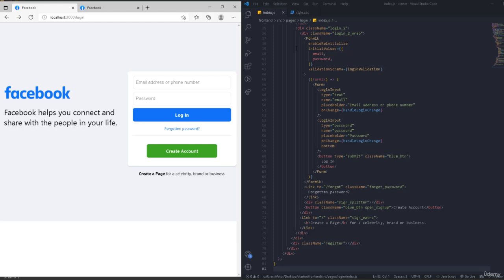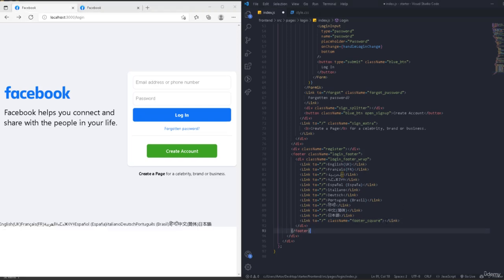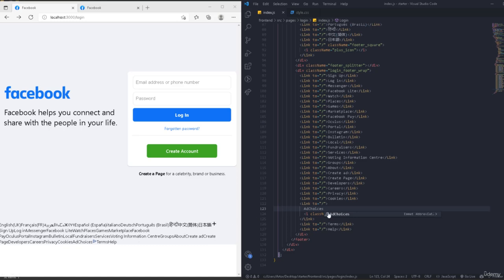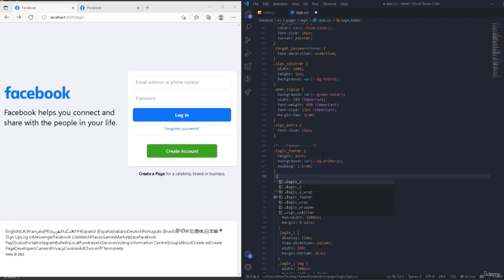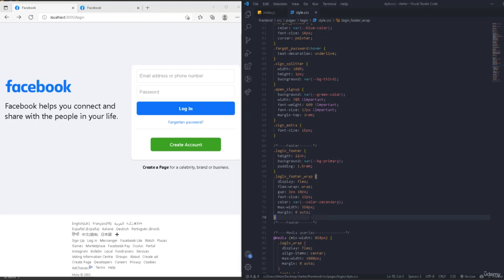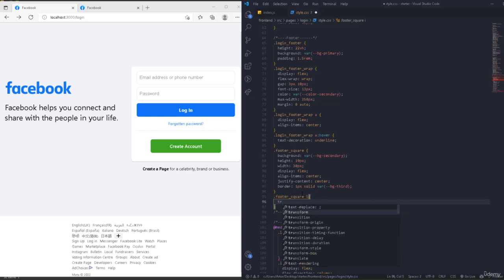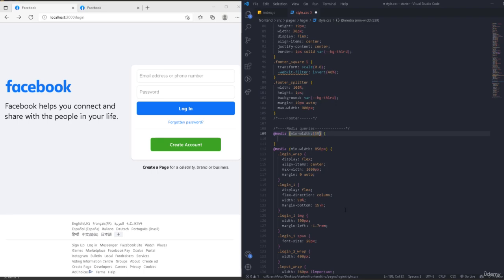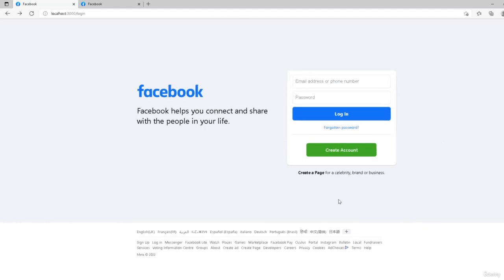7 Adding Footer to Login and Registration Pages: Part 5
Title:

"Adding Footer to Login and Registration Pages: Part 5"
Description:

In this video, we'll add a footer to the login and registration pages of our Facebook clone application. Learn how to create a footer component, include essential links and information, and integrate it with React for consistent navigation across your MERN stack project. Join us as we finalize the frontend layout with a professional footer design!

Facebook clone project, MERN stack tutorial, footer component, login page footer, registration page footer, frontend development, React footer integration, web development tutorial, MongoDB Express React Node, build a Facebook clone, software development, college project preparation, coding interview prep, user interface design, footer creation, navigation links, server integration, project completion